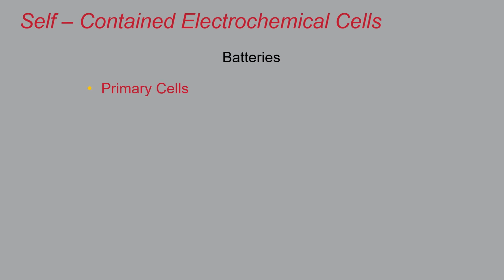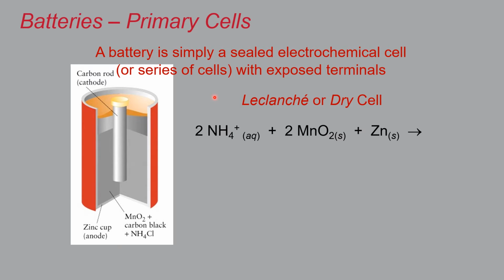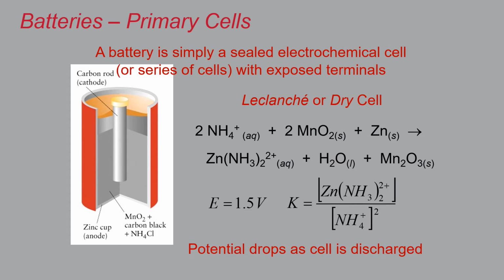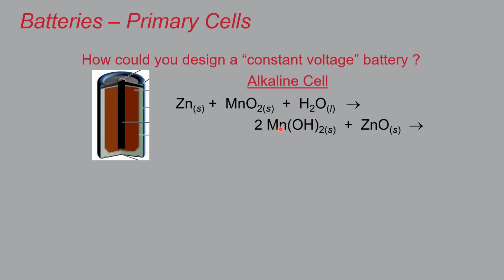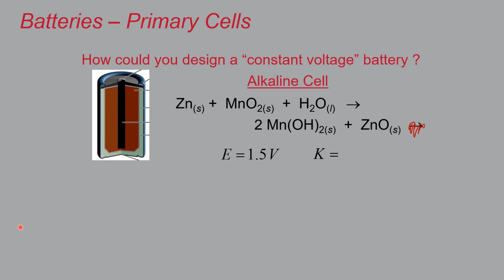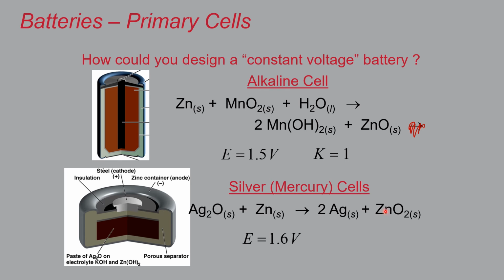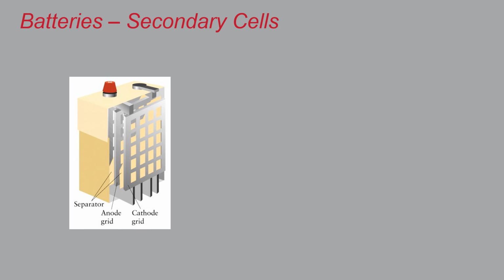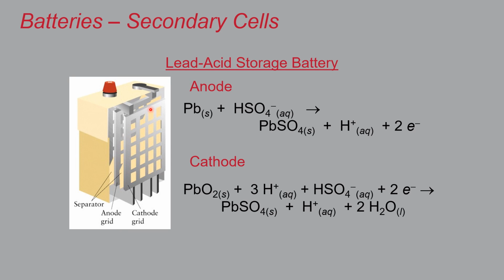Electrochem i f20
Batteries 1